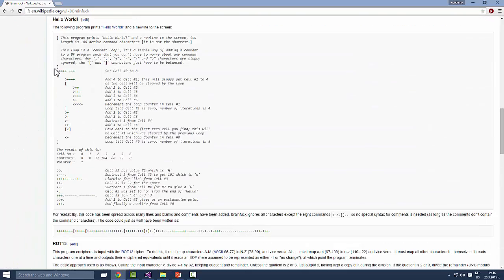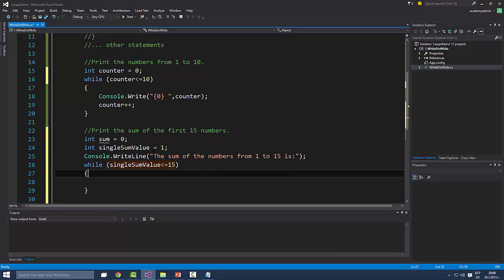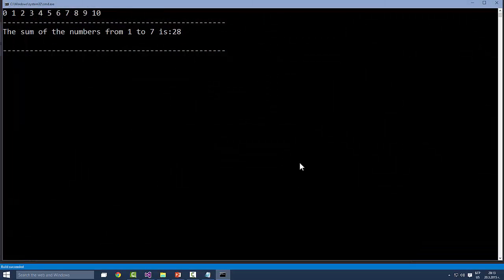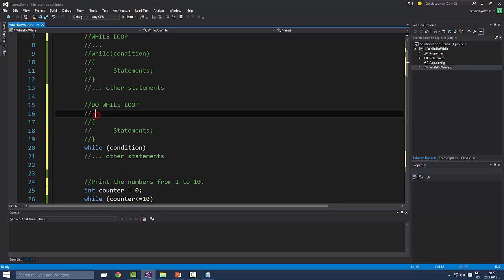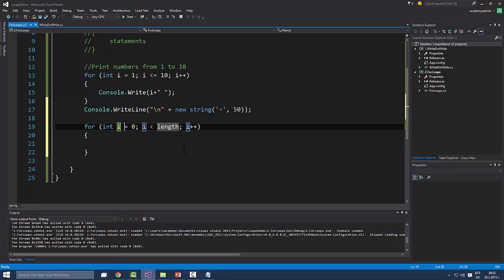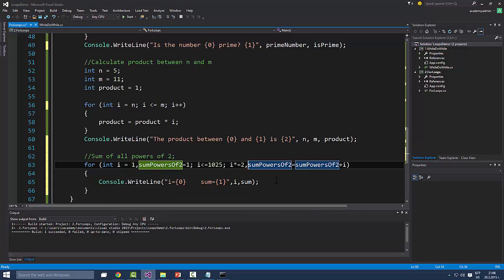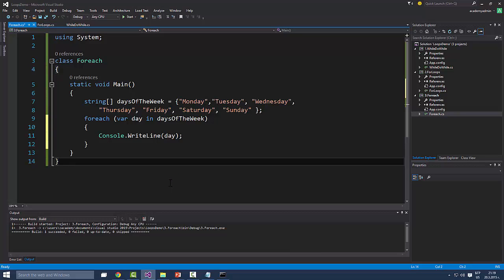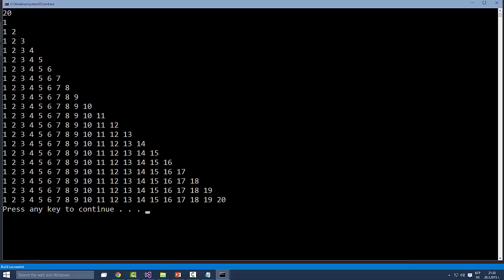1.6 Loops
Loops are also very important in any piece of code you might want to implement in the future. They are also key in many interesting algorithms. We will take a look at a few and please check the homework section at the end of the lecture for some additional exercises.